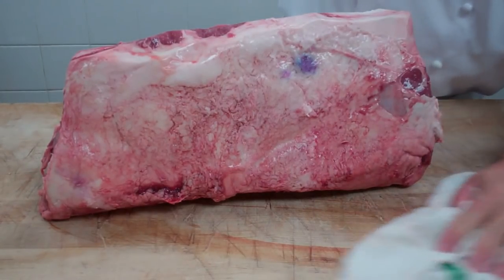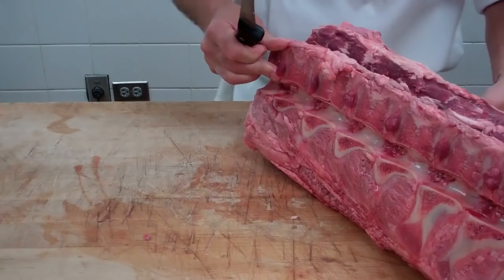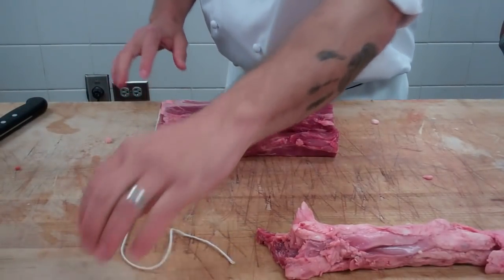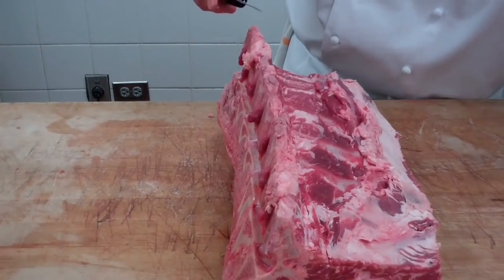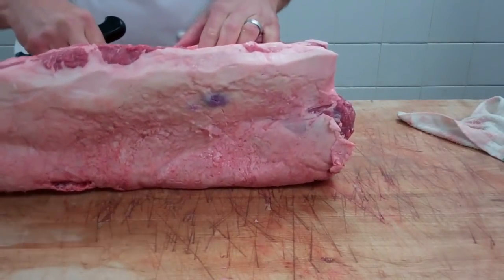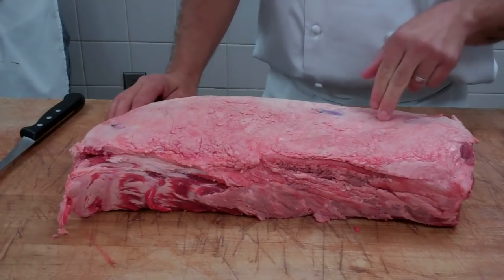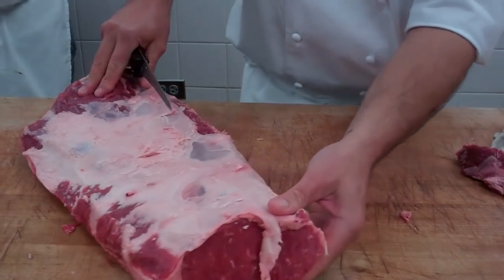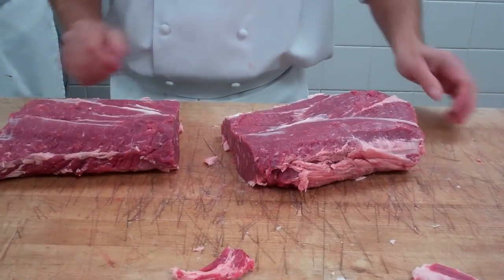Fabrication of Beef Shortloin to Entrecot de Beouf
Full break down of Short loin into beef tenderloin and removal of strip loin